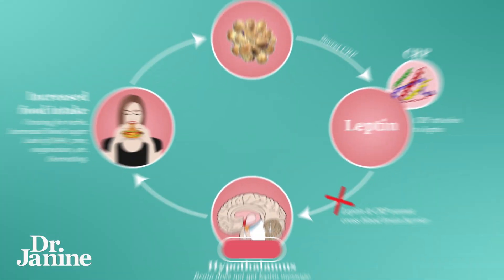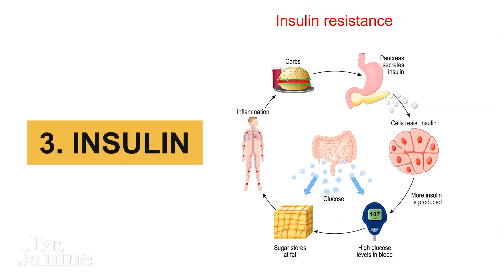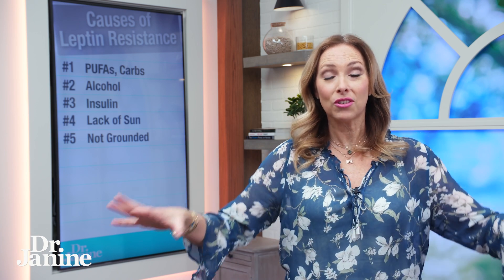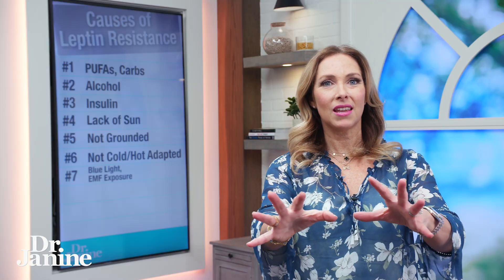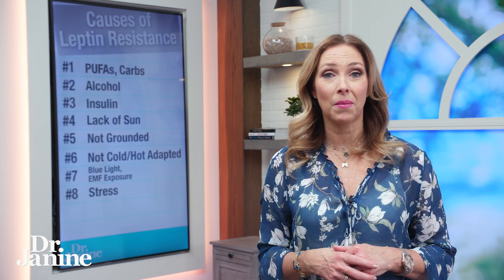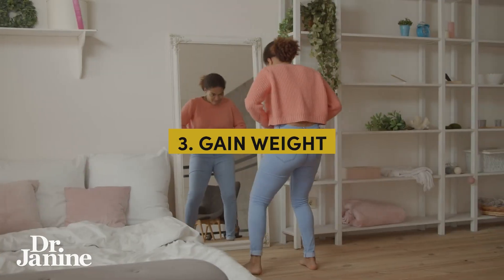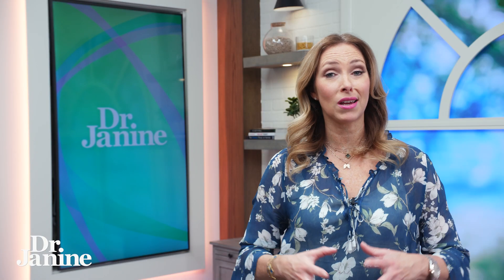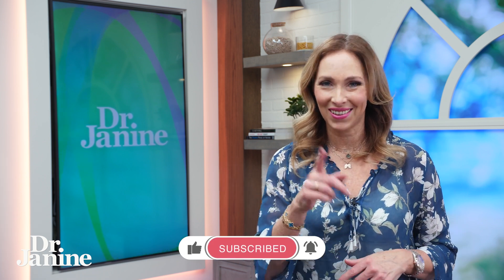10 Causes and Symptoms of Leptin Resistance | Dr. Janine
10 Causes and Symptoms of Leptin Resistance | Dr. Janine

In this video, Dr. Janine shares ten causes and symptoms of leptin resistance.  She talks about how consuming too many PUFAs (polyunsaturated fatty acids), carbohydrates, and alcohol can cause leptin resistance.  She looks at how insulin problems can be a cause for leptin resistance.  Dr. Janine explains how a lack of natural sunlight exposure, not being grounded, and not being hot or cold-adapted can cause leptin resistance.  She talks about how blue light and EMF exposure cause leptin resistance.  She looks at how stress and inflammation can cause leptin resistance.  Dr. Janine explains how leaky gut syndrome can also lead to leptin resistance.  When you have leptin resistance Dr. Janine talks about how you may be craving a lot of carbs or hungry all the time.  She explains that you may be overweight, especially having trouble with belly fat, or you may be losing weight rapidly for no apparent reason.  You may experience poor sleep, or be stressed out and irritable.  You may have low energy if you are leptin resistant.  Lastly, Dr. Janine explains other symptoms of leptin resistance are pain and inflammation, headaches all the time, and even metabolic syndrome.

Video Chapters
00:00 – Intro
00:10 – Cause #1 PUFAs Carbs
00:29 – Cause #2 Alcohol
00:39 – Cause #3 Insulin
00:57 – Cause #4 Lack of Sun
01:15 – Cause #5 Not Grounded
01:39 – Cause #6 Not Cold/Hot Adapted
02:07 – Cause #7 Blue Light, EMF Exposure
02:41 – Cause #8 Stress
02:52 – Cause #9 Chronic Inflammation
02:58 – Cause #10 Leaky Gut Syndrome
03:11 – Symptoms - Crave Carbs, Hungry All the Time
03:31 – Symptoms – Gain Weight, Weight Loss
03:59 – Symptoms – Poor Sleep, Stressed Out, Low Energy
04:24 – Symptoms – Chronic Pain & Inflammation, Headaches
04:31 – Symptoms – Metabolic Syndrome